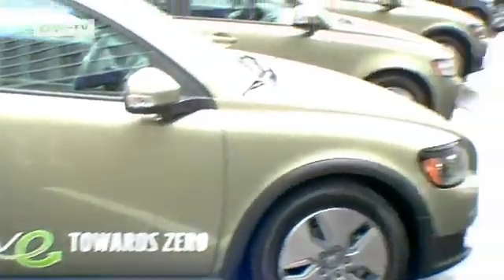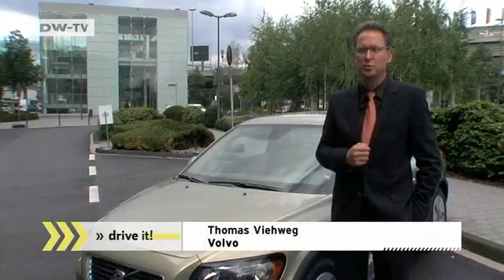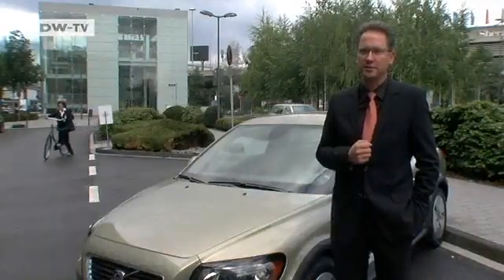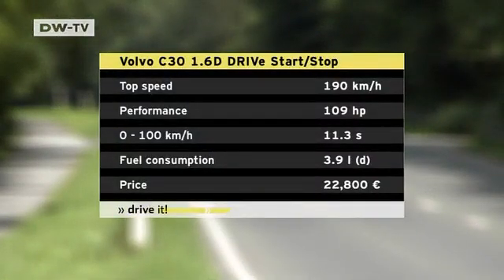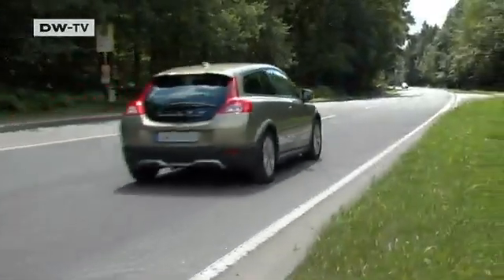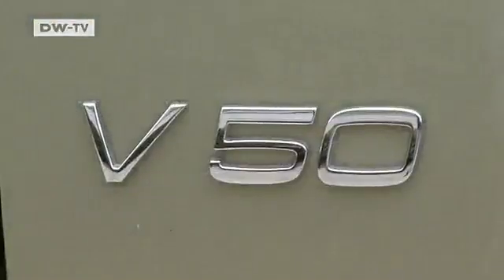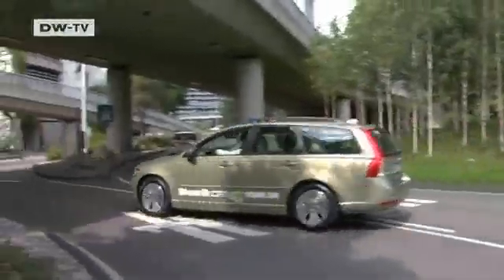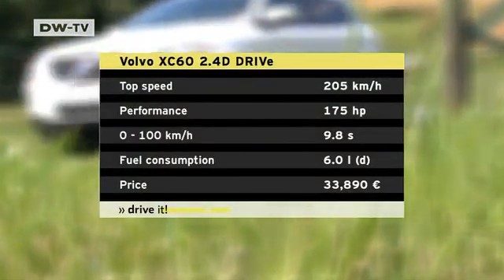examine it!: Volvo DRIVe-Models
Just like VW with its BlueMotion variants,since 2008 Volvo has also been offering its owen line of especially eco-friendly models. The stingy machines are called DRIVe. The targets are ambitious: Volvo aims to produce zero-emissions cars.But before the plug-in hybrid arrives in 2012,the path to less consumption leads through more efficient engines. Volvo has presented seven new,especially economical diesel models. Among them,the C30 diesel has the lowest emissions. It's supposed to use only 3.8 liters per 100 km and emit 99 grams of CO2.